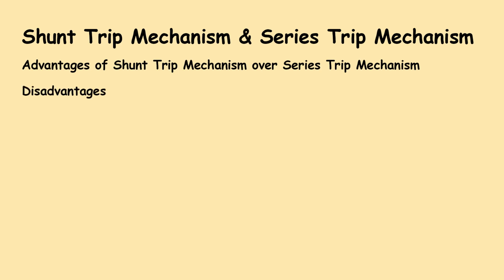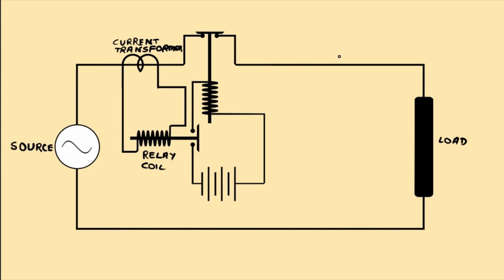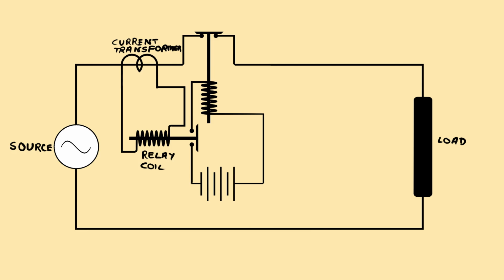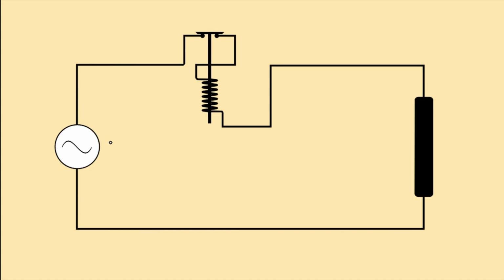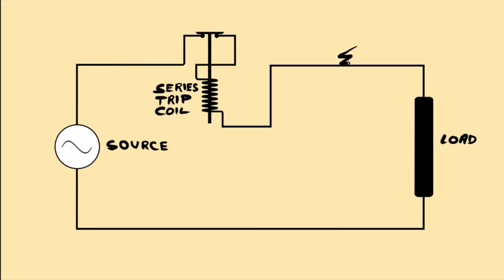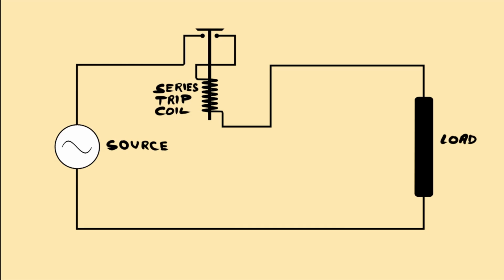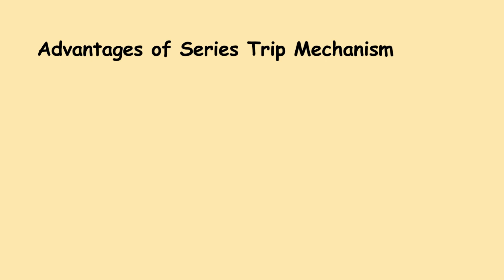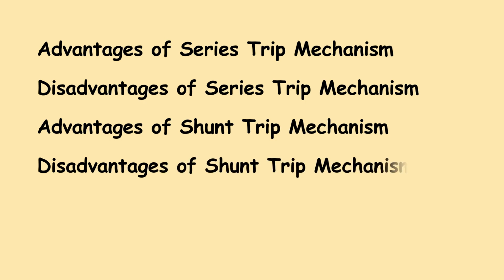Shunt Trip Mechanism Vs Series Trip Mechanism | Shunt Trip Coil and Series Trip Coil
Understand the difference between shunt trip mechanism and series trip mechanism in circuit breakers. This video explains the role of the shunt trip coil and series trip coil, their working principles, advantages, and limitations. Learn why shunt trip is widely used in high-voltage breakers and when series trip is preferred. Perfect for electrical engineering students and professionals.